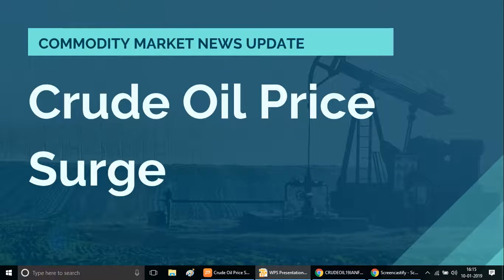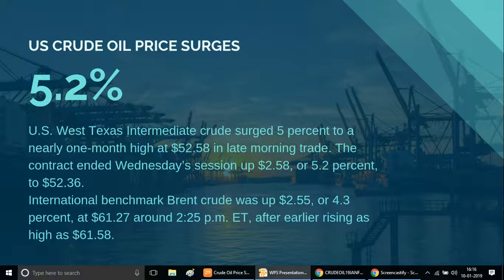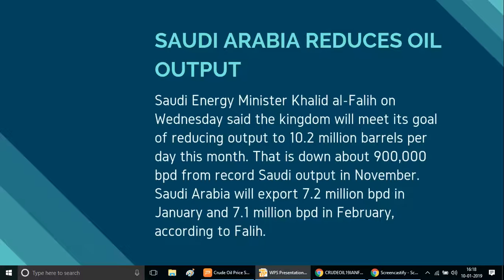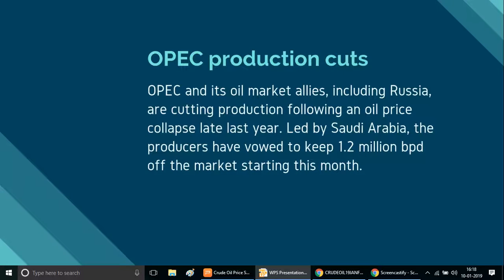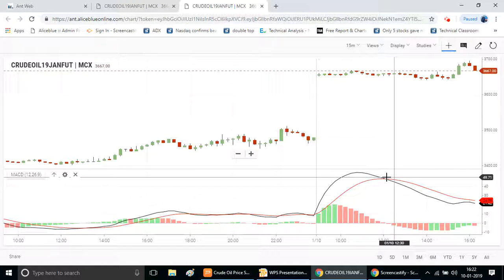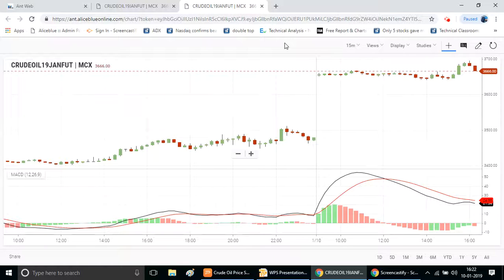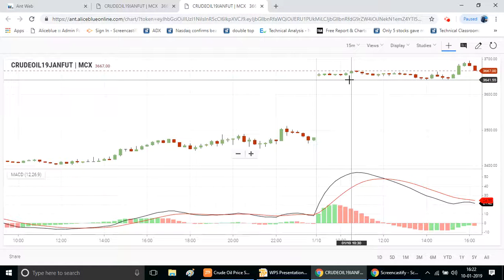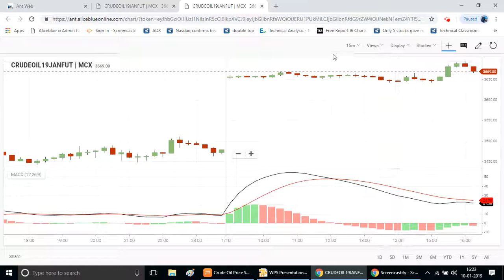Reason For CRUDEOIL Raly|MCX|Commodity Market|Tamil|Share|Aliceblue|Zerodha|CTA